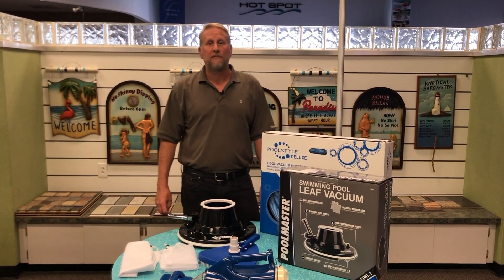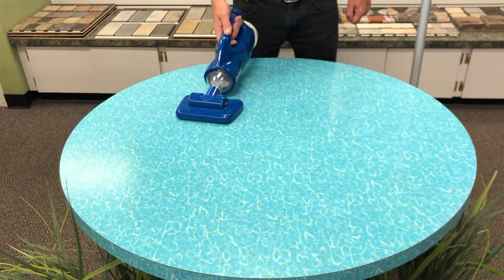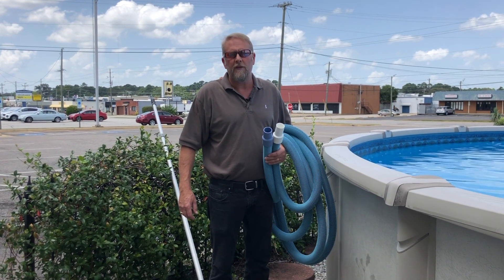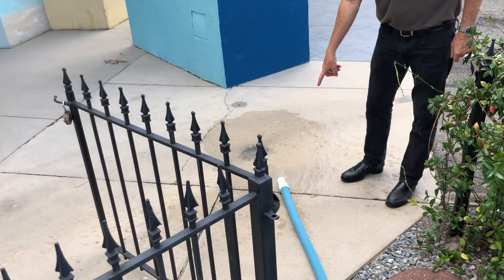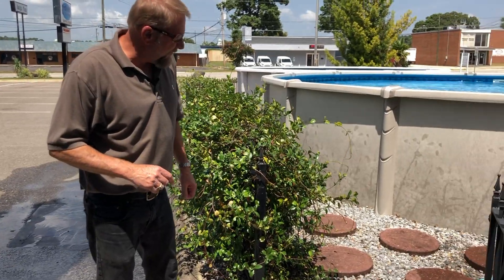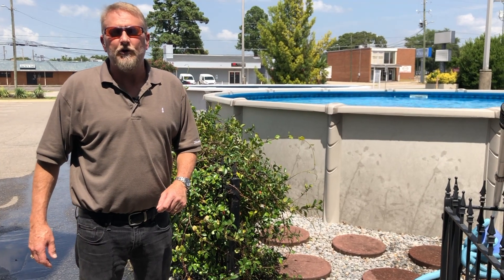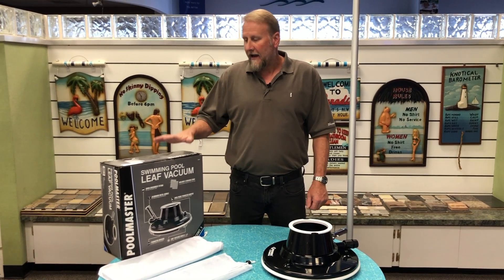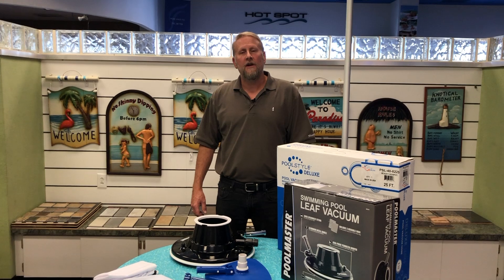The Best Way to Vacuum an Intex Pool!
In this video we demonstrate different vacuuming methods that can be used on Intex, Coleman, and Summer Waves pools. These pools tend to have weak filtration systems making it difficult to keep clean.

Video Links:
Leaf Vacuum/Eater (Note: In store version differs from online version and only comes with the course bag. Additional fine mesh bag is sold separately)